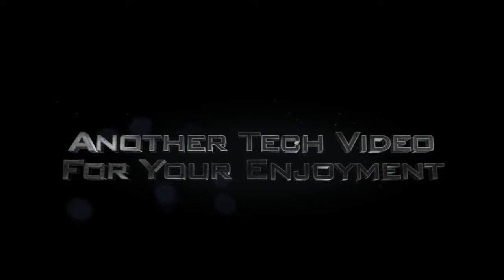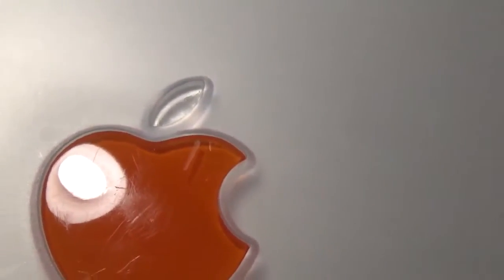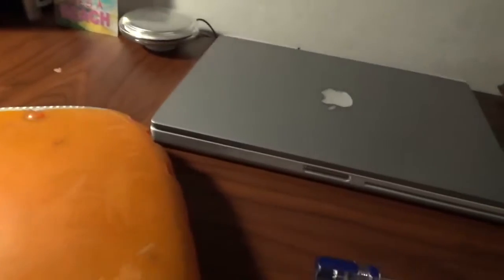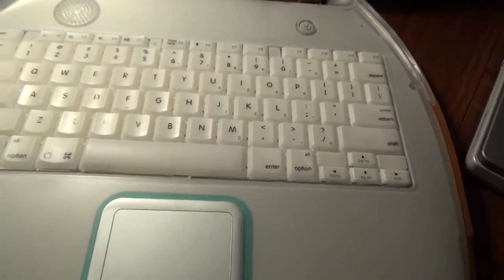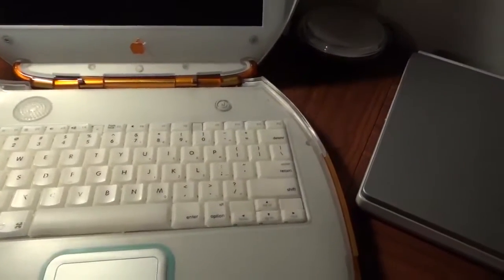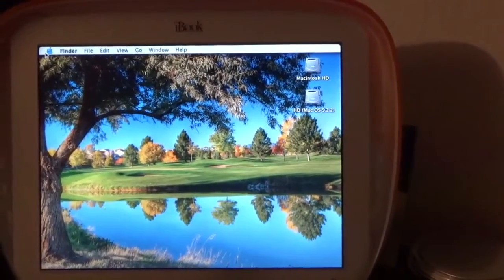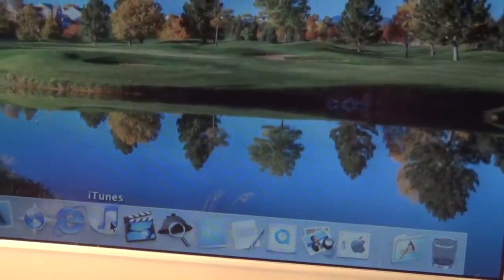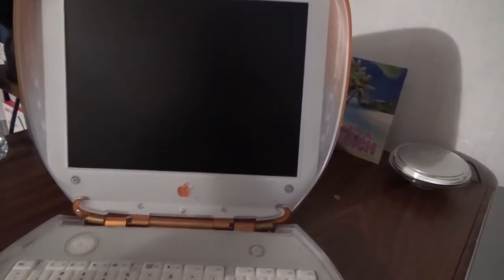Apple iBook G3 Clamshell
I've had this Clamshell for a couple of years now. I've finally got around to rebuilding this machine to 100% operational order.